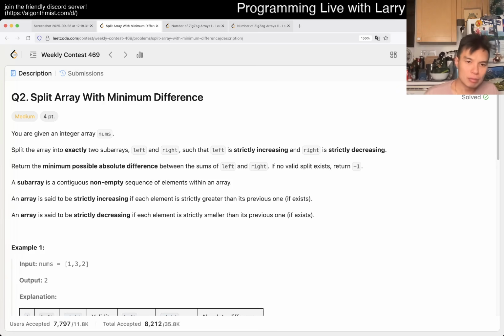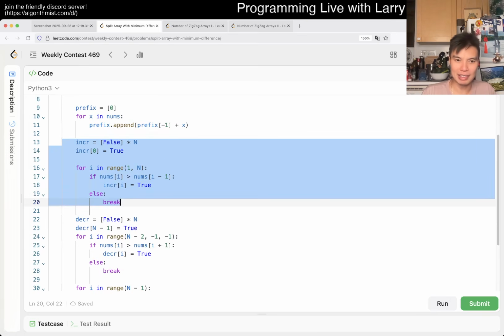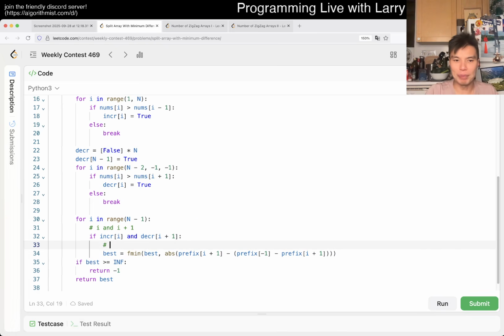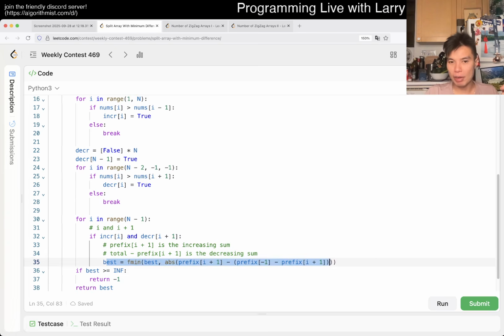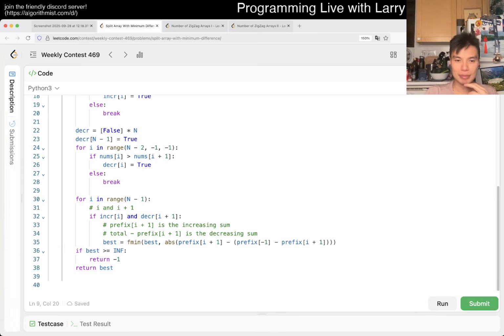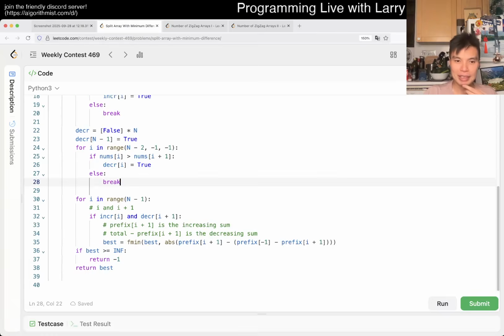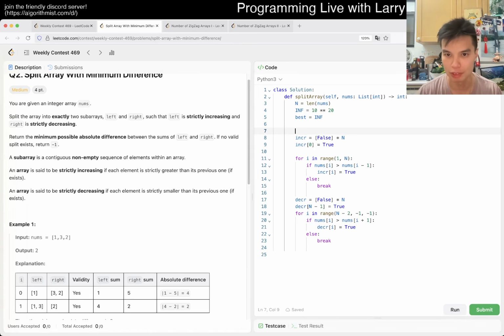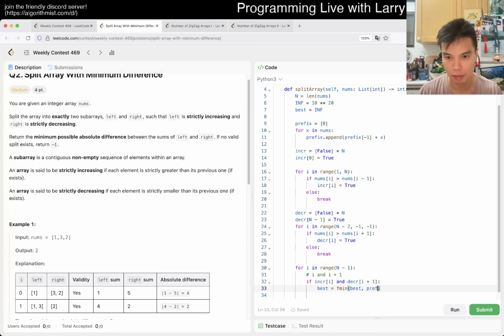3698. Split Array With Minimum Difference (Leetcode Medium)